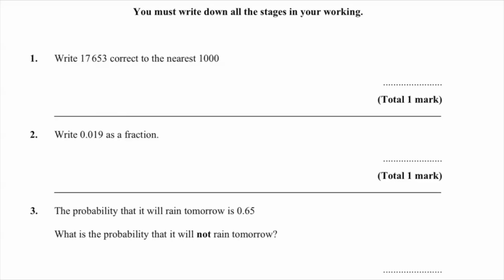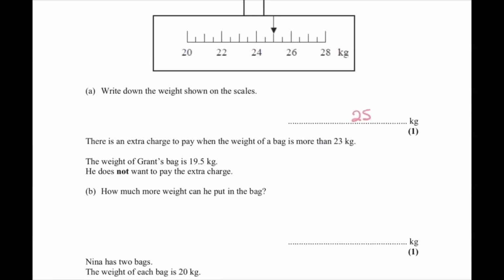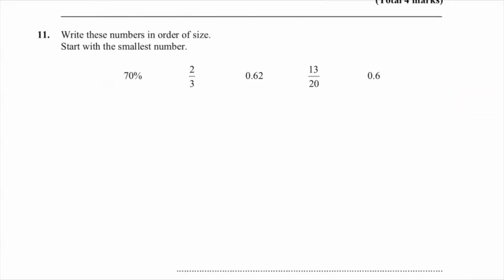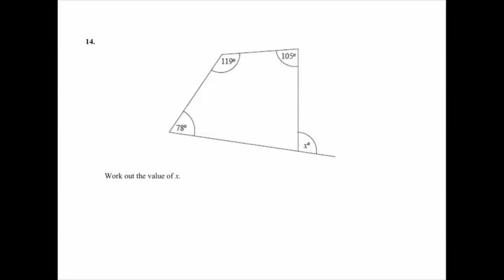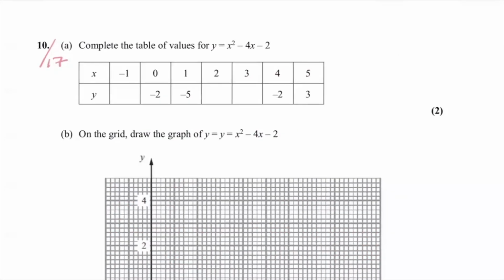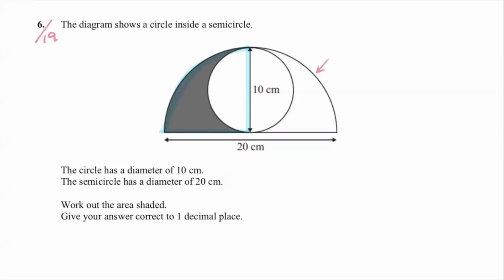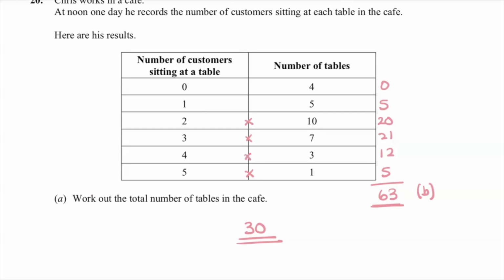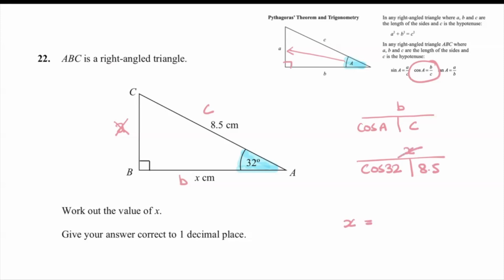GCSE Practice Exam Paper | GCSE, Mock & Resit Revision | Foundation Set 1 Paper 3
This video provides fully worked solutions to EDEXCEL's  Foundation practice paper set 1, paper 3.

Time codes

0:00 Introduction
2:58 Q1-Q4
4:59 Q5-Q6
7:03 Q7
8:51 Q8
9:57 Q9
11:35 Q10-Q11
13:44 Q12
15:00 Q13
16:26 Q14
17:23 Q15
18:47 Q16
21:24 Q17
24:19 Q18
25:22 Q19
28:31 Q20
31:02 Q21
32:58 Q22